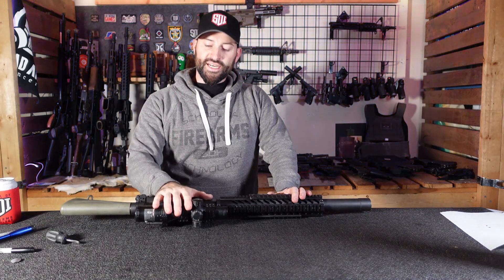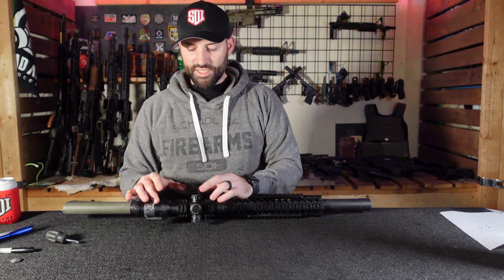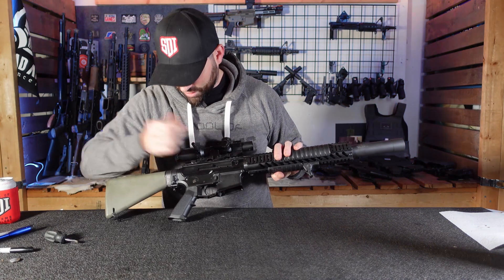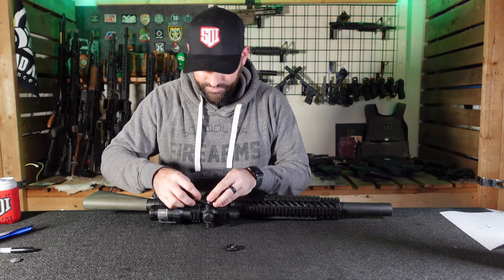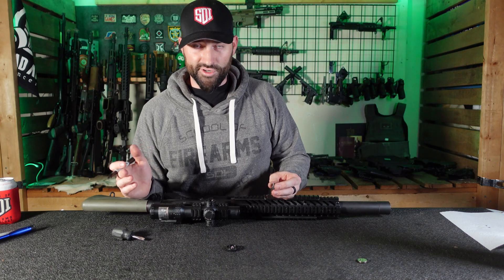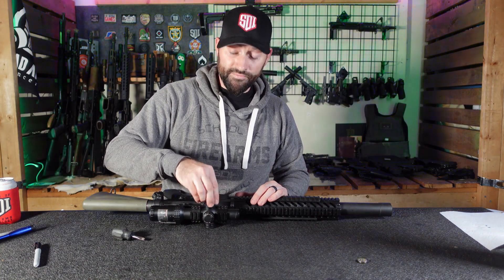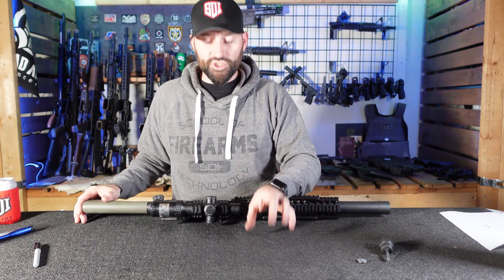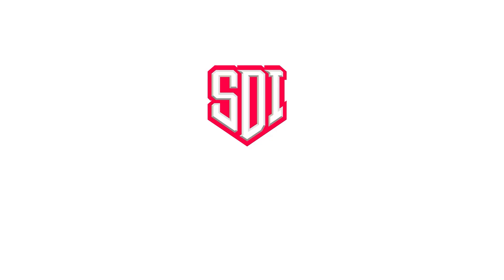SDI GRAD ADVICE - Mark Your Batteries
Caleb Downing, a graduate of SDI, is back with another edition of SDI Grad Advice. This week, he shares a very simple, yet helpful tip about marking your batteries.